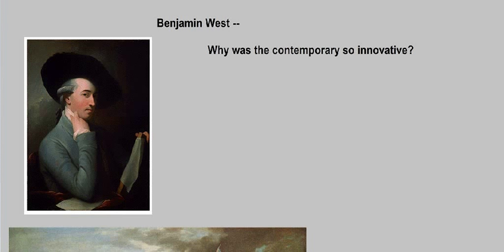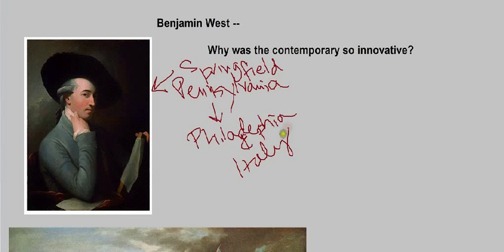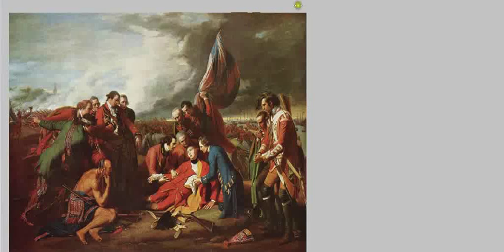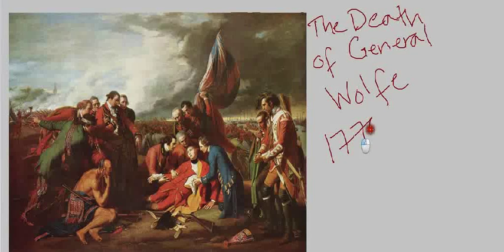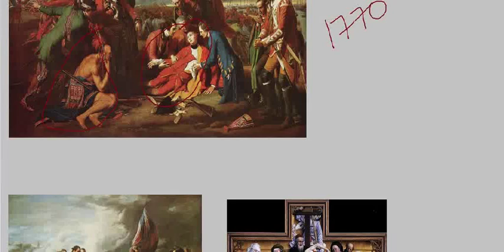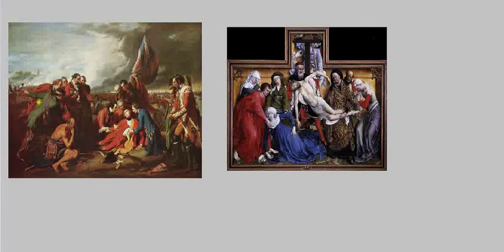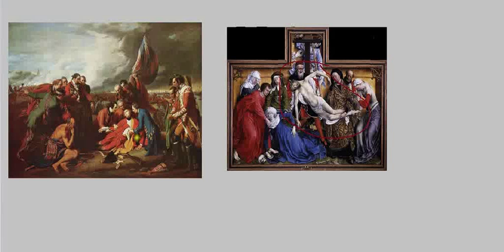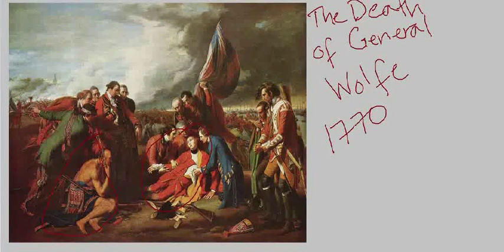Saylor.org ARTH207: "Benjamin West"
List of Openly Licensed / Public Domain Assets Used:
- The image "Self-Portrait" by Benjamin West is in the public domain.

- The image "Death of General Wolfe"by Benjamin West is in the public domain.

- The image "The Deposition" by Rogier van der Weyden is in the public domain.